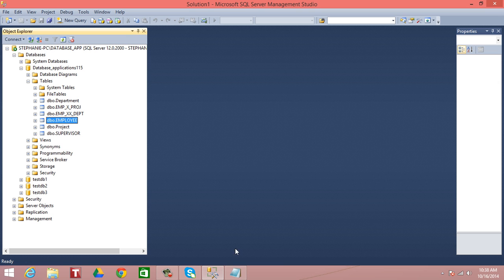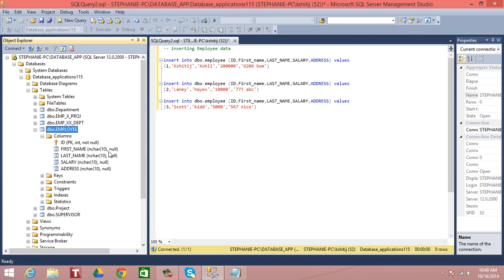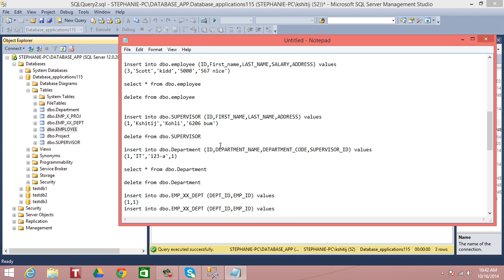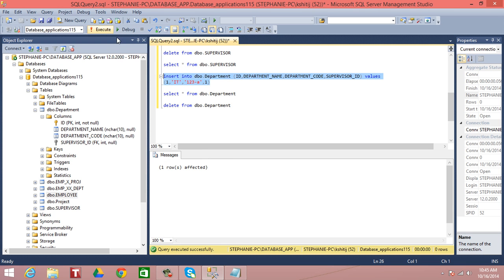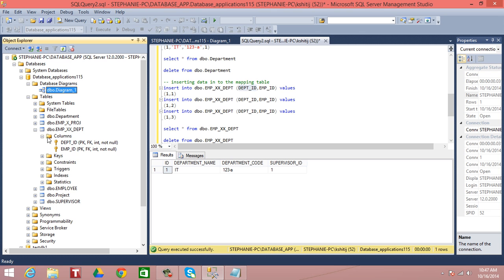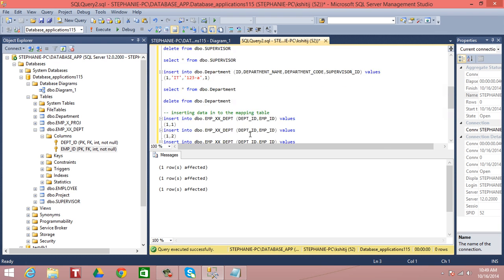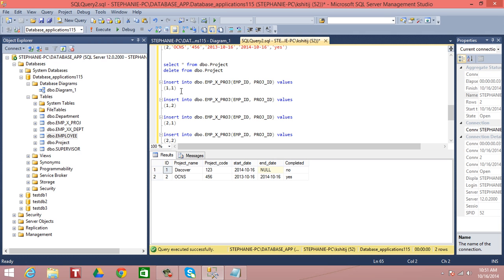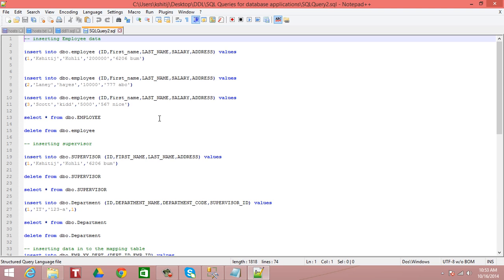Database applications 115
Video for Inserting data into our data model